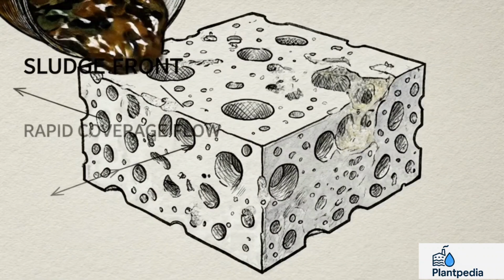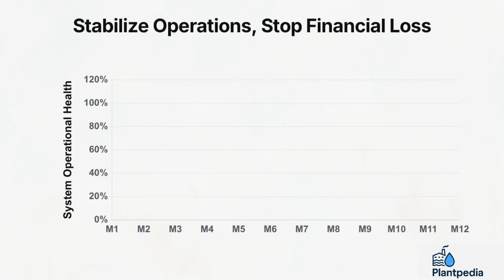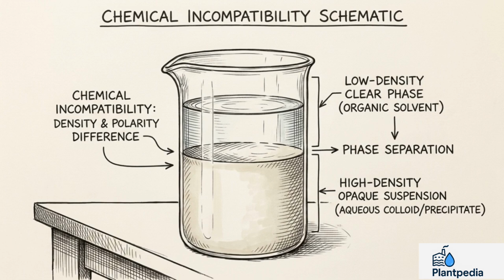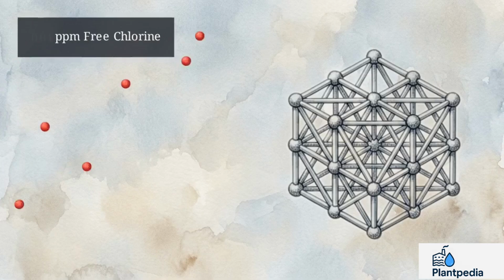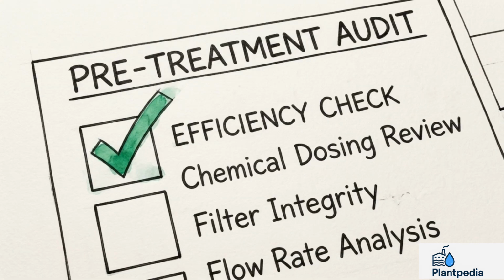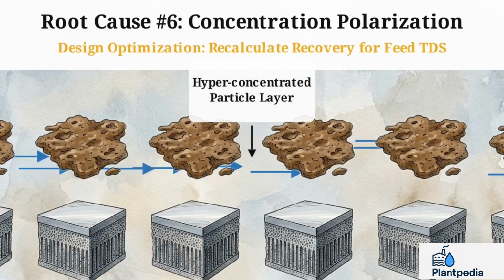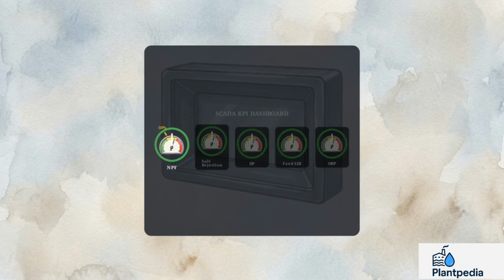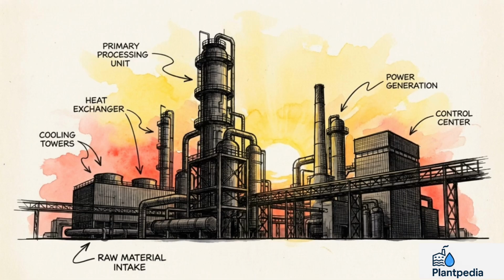RO Membrane Failed Again? 7 Hidden Reasons Vendors Hide From You! | Plantpedia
Welcome to Plantpedia! 🌱💧
Did your RO membrane fail in just 8 months? If your vendor simply blamed it on "Scaling," you might be losing lakhs of rupees every replacement cycle due to a wrong diagnosis.
In this video, we uncover the 7 Real Root Causes of RO membrane failure and provide the exact framework used by industry experts to troubleshoot Reverse Osmosis systems in power plants, pharmaceuticals, and industrial facilities.
Whether you manage an RO, ETP (Effluent Treatment Plant), or ZLD (Zero Liquid Discharge) facility, understanding parameters like LSI, FRC, ORP, pH, and SDI is critical to extending your membrane's lifespan.
What you will learn in this video:
Scaling vs. Biofouling: The real causes and how to fix them permanently.
Chemical Attack: How Free Residual Chlorine (FRC) destroys TFC membranes and the role of ORP meters.
Mechanical & Particulate Damage: Preventing telescoping and the importance of keeping SDI less than 3.
The Perfect CIP Protocol: Using the right pH and temperature for effective cleaning.
Daily KPIs: 5 critical indicators you must monitor every day.
Stop unplanned downtime and repeated failures. Master your water treatment system today!
Why do industrial RO membranes fail so quickly?
How to increase the life of an RO membrane.
What is the difference between scaling and biofouling in RO?
How to protect RO membranes from Free Residual Chlorine (FRC).
What is the correct CIP (Cleaning in Place) protocol for RO?
How to read ORP and pH in water treatment plants.
What is SDI (Silt Density Index) and why is it important?
Troubleshooting guide for RO, ETP, and ZLD systems.